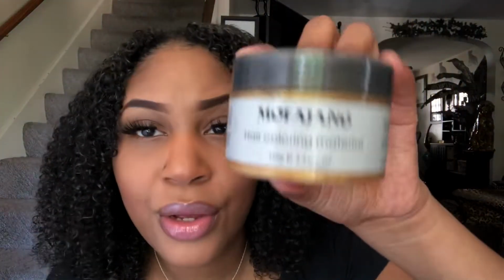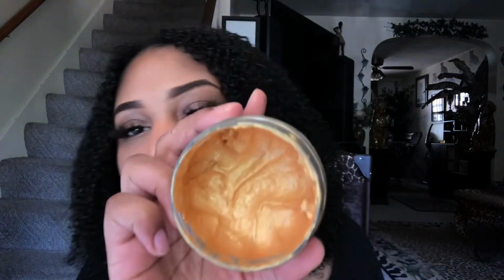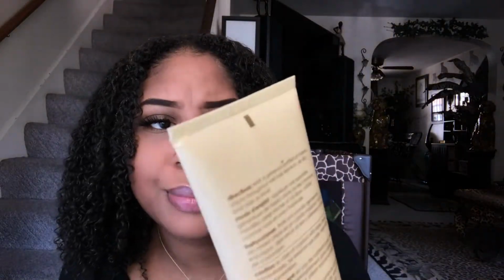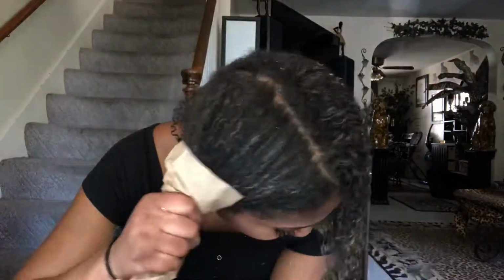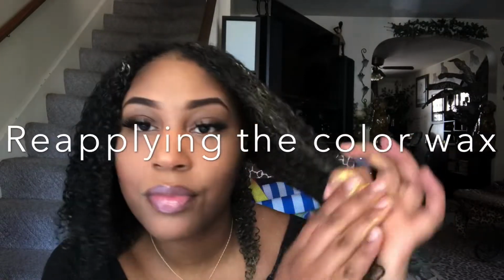I TRIED HAIR COLOR WAX ON MY DARK TYPE 4 HAIR!!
Here’s the secret to how I’ve been wearing my hair blonde without using any bleach or dye!!